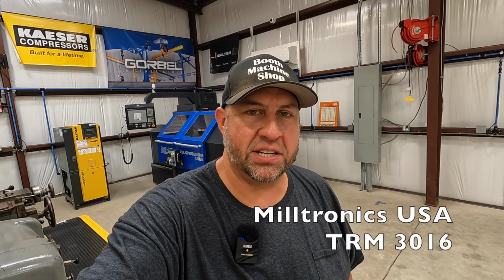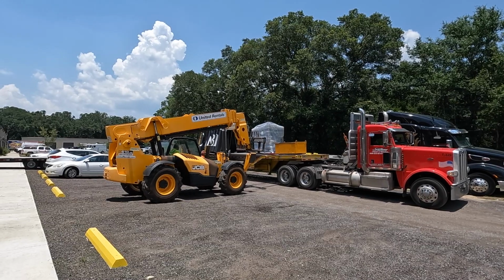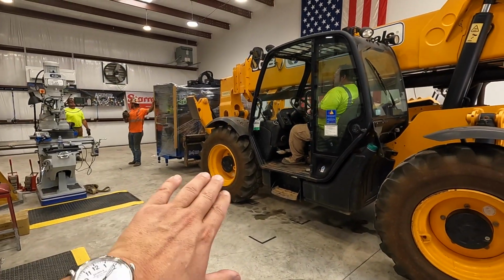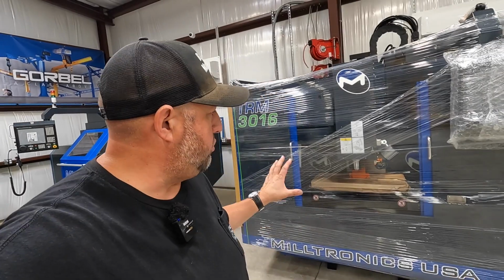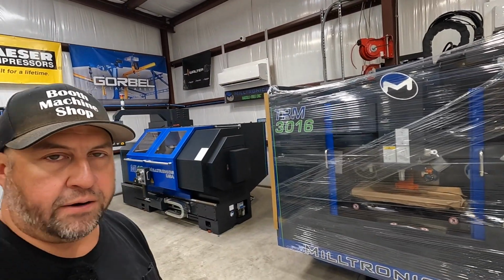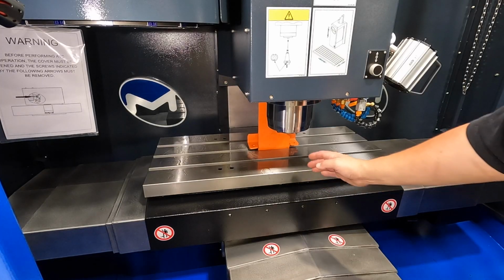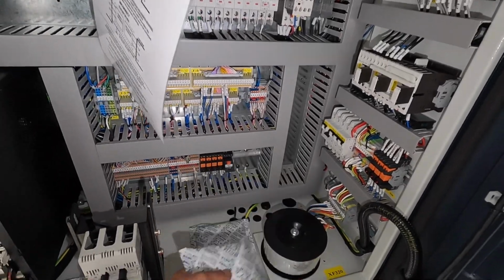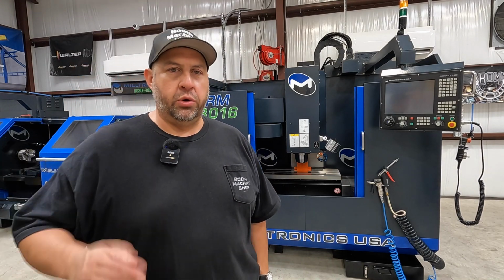Milltronics USA TRM 3016 Delivery & Install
I'm excited to announce the arrival of our second Milltronics CNC machine! We welcome the new TRM 3016 toolroom mill. This mill paired with the Milltronics ML16 Cnc lathe will be my introduction in Cnc machining and should be some excellent machines for me to start my journey of learning on.
Big thanks to Milltronics USA for teaming up with me for this exciting new adventure!
Please visit the Milltronics website to learn more about the CNC machines they have to offer.

I'll begin my first hands-on training at Saunders Machine Works. Check out their website for more information on training classes they provide.